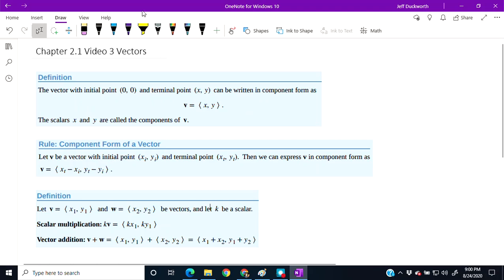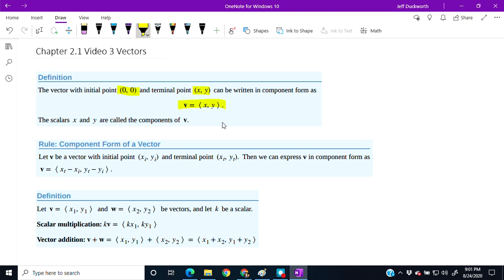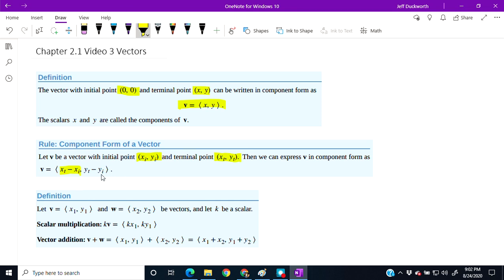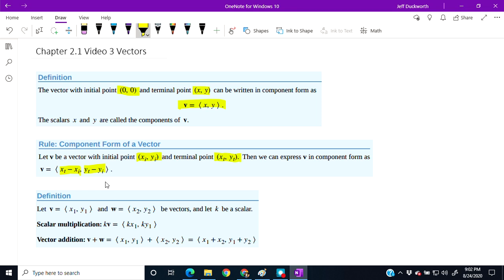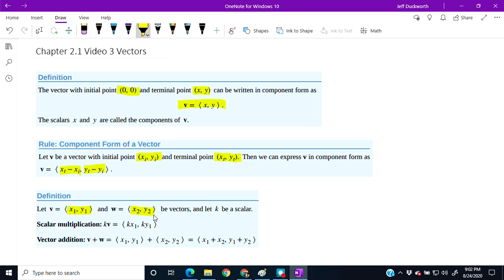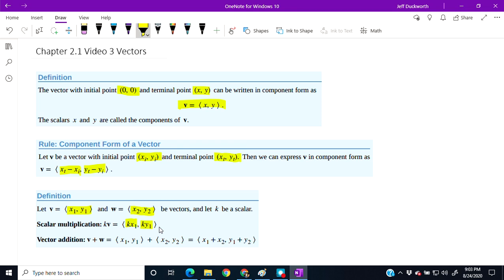Calculus 3 Chapter 2 1 Video 3 Vector addition and scalar multiplication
Vector addition and scalar multiplication